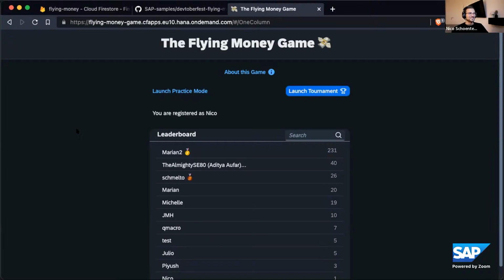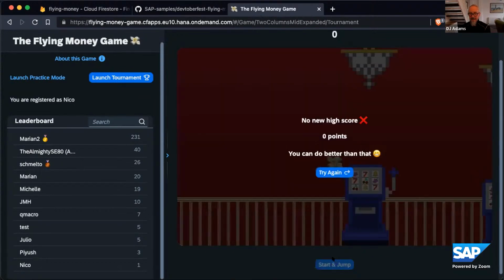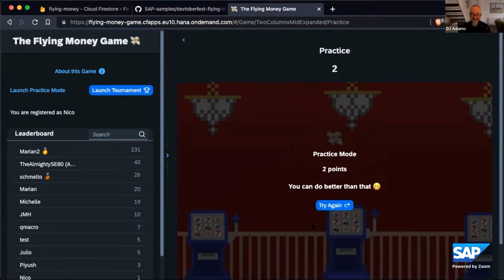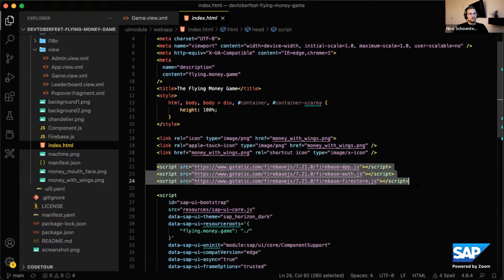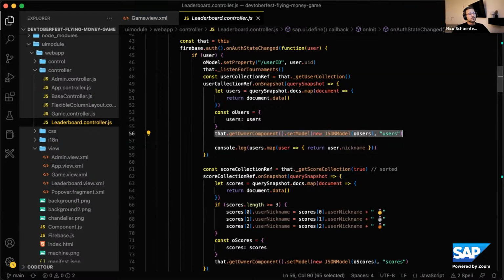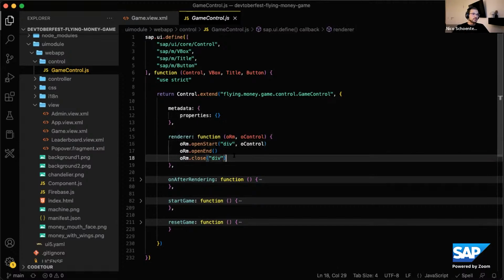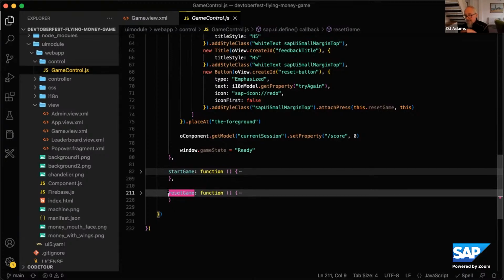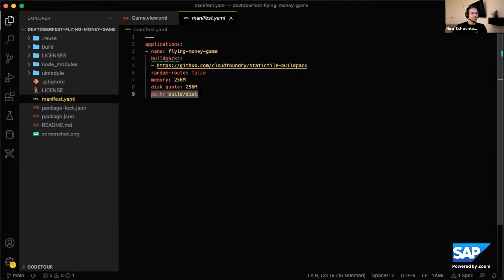Flying Money Game Tournament (2 of 2)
Join us in a bracket style tournament of a game created by our very own Nico Schoenteich